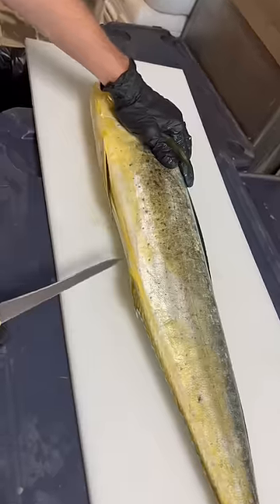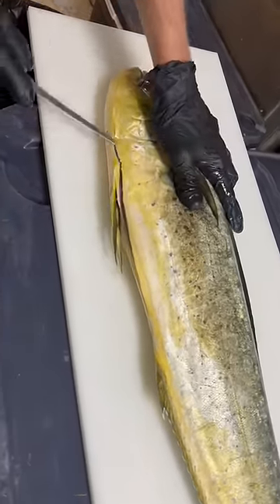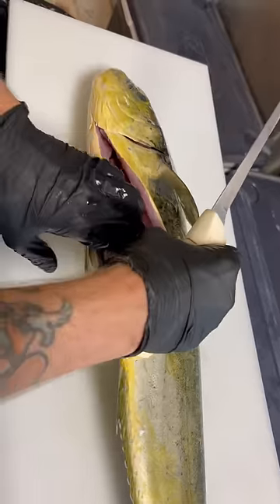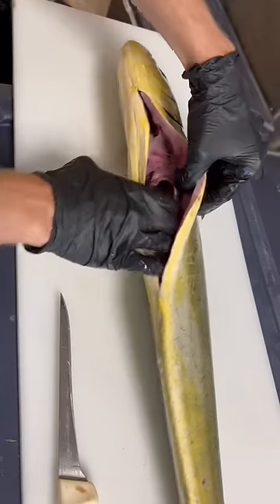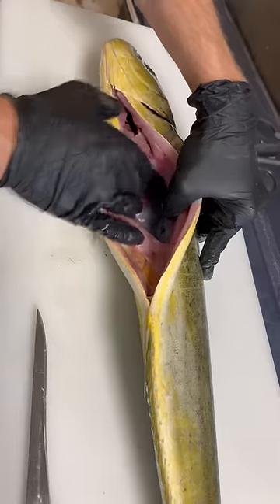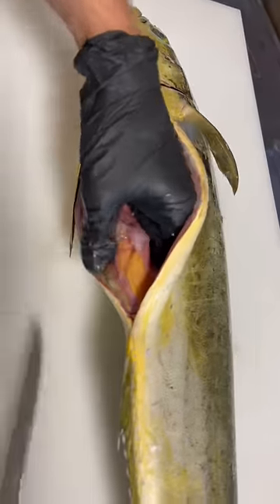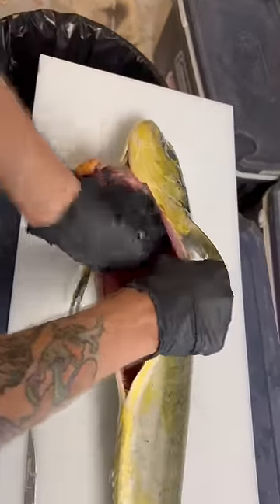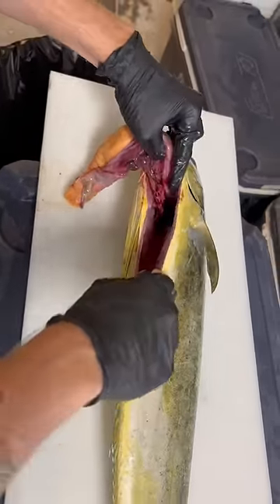What I found while gutting Mahi.. Pilchards, Mullet, Goggle Eyes, Triggerfish, and a couple Remora!